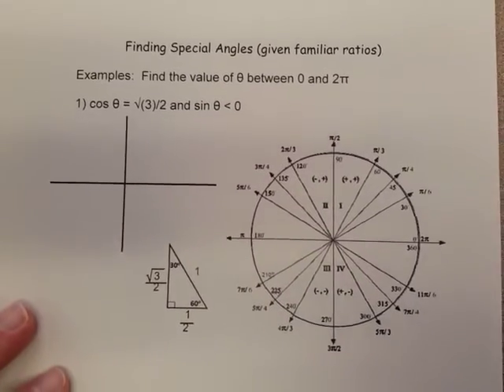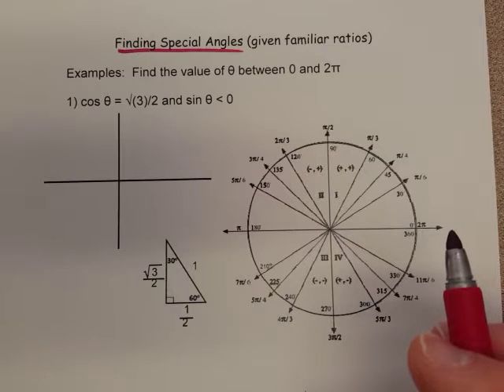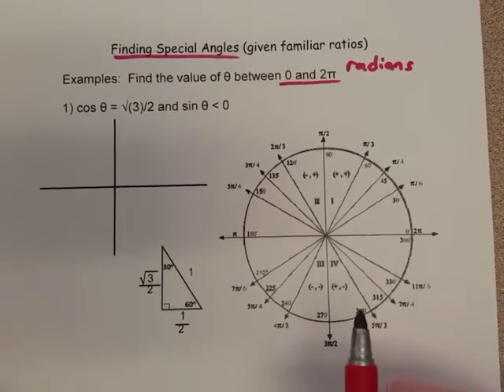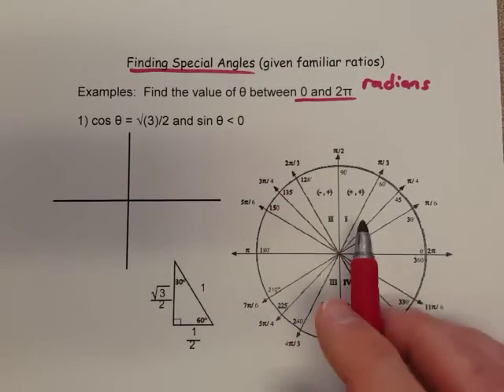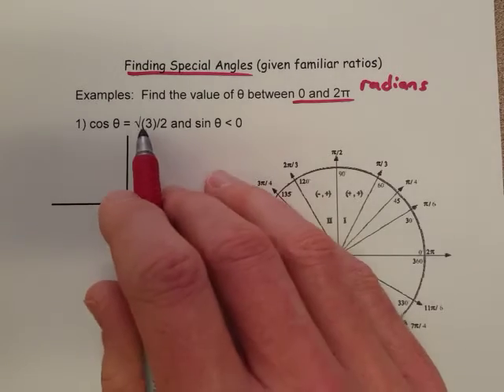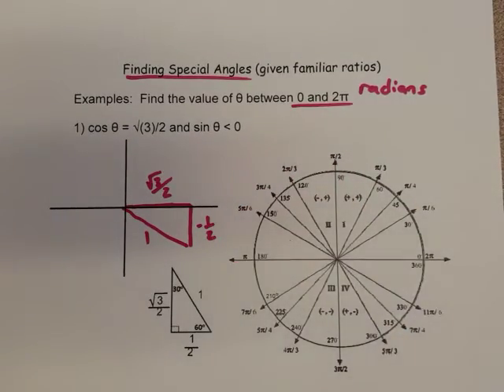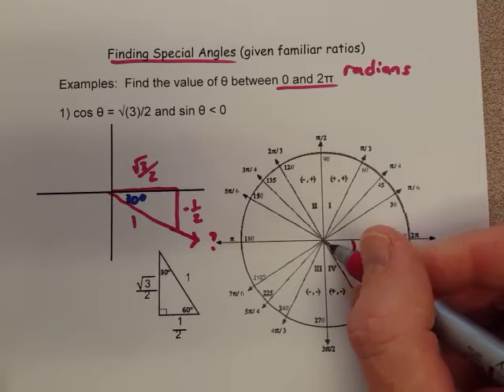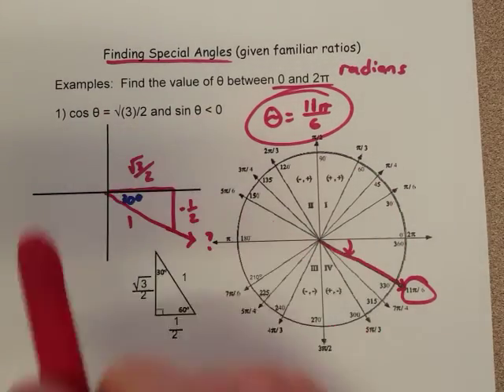4.3D2 Finding Special Angles EX 1